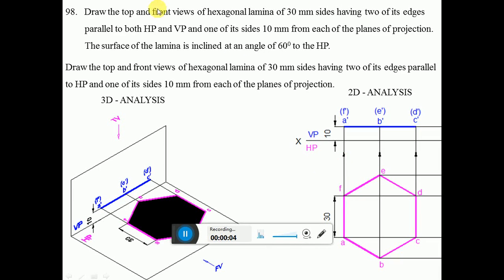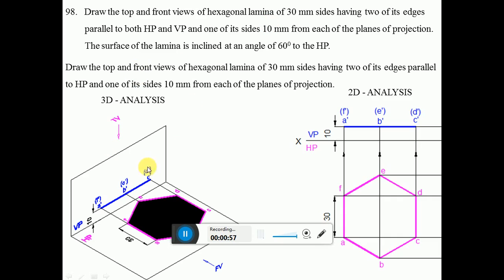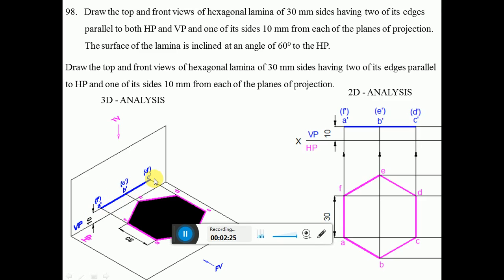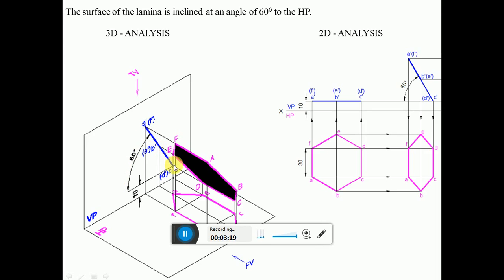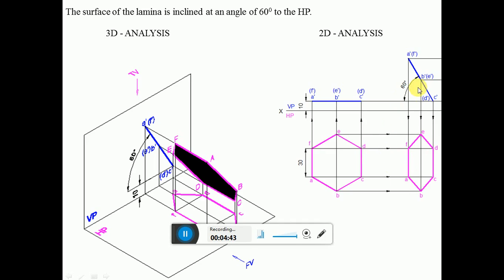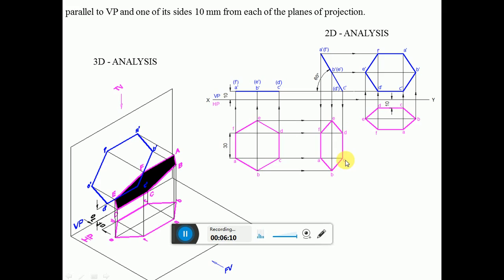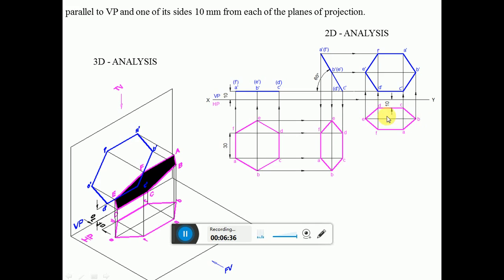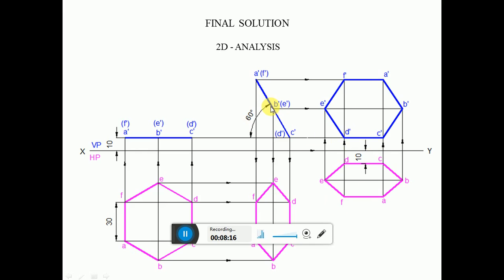98 Hexagonal lamina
One of its edges 10mm from both the reference planes